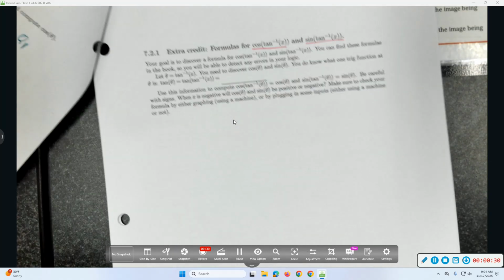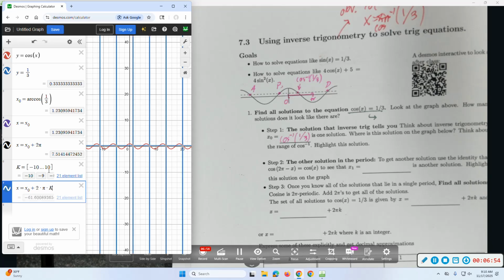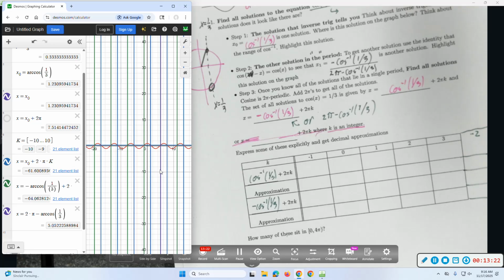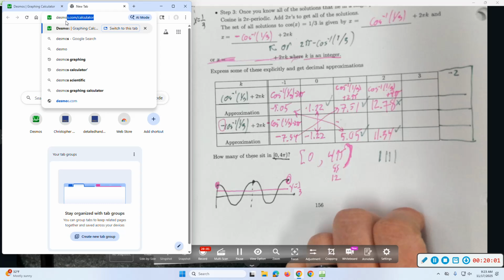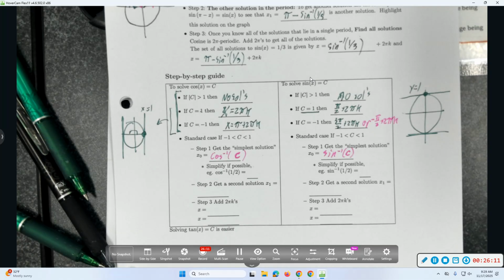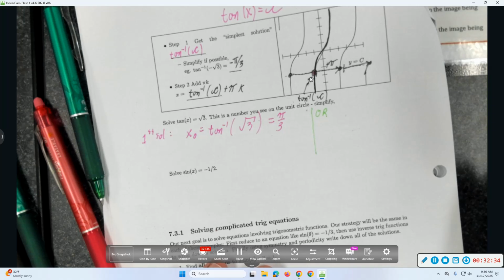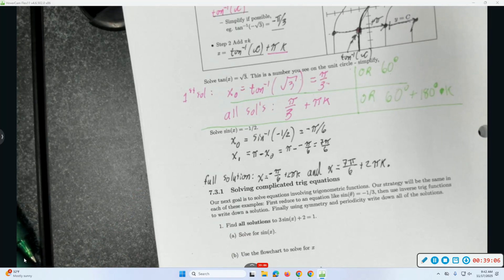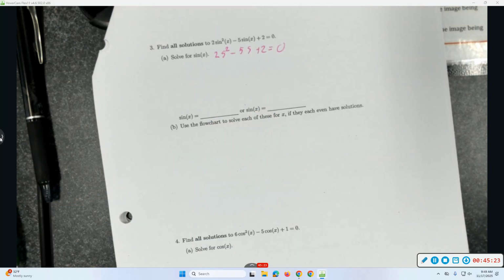Precalc Nov 17